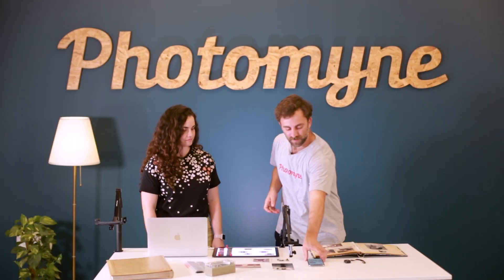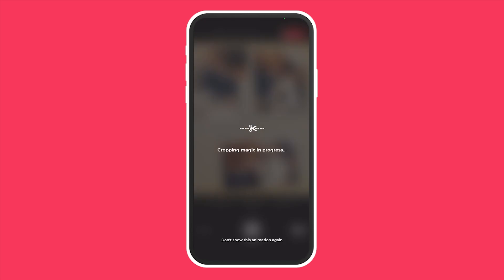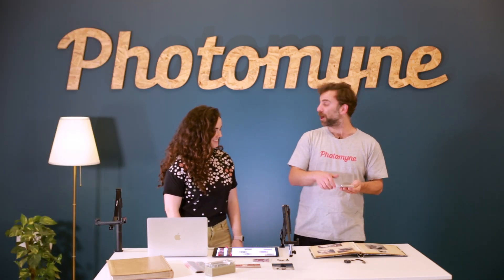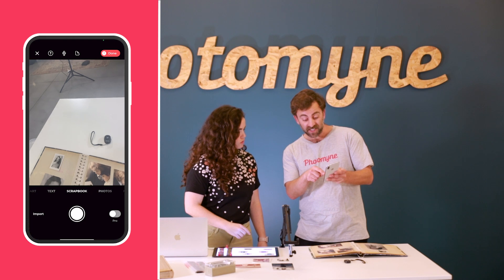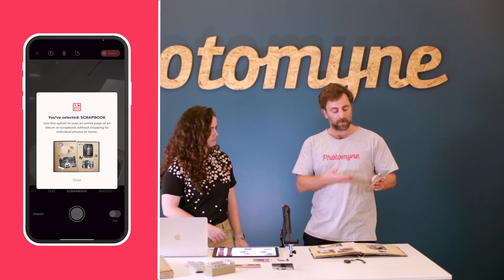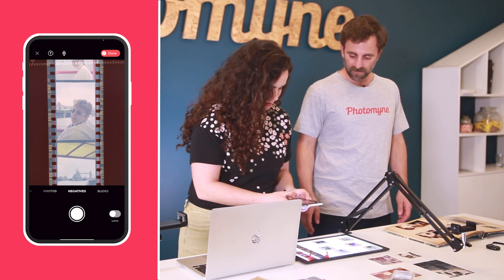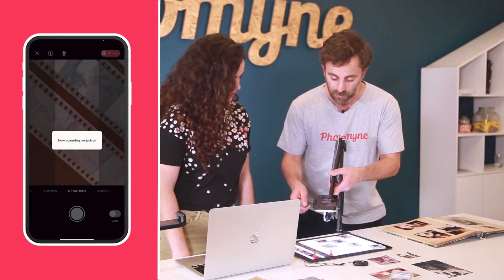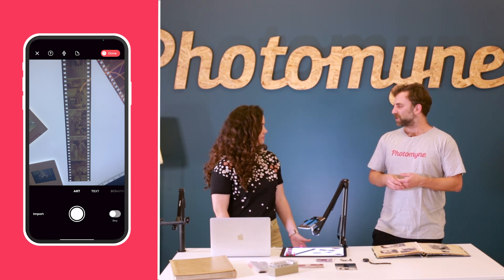Use Photomyne Like An Expert!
In episode three of The Complete Guide to Photo Scanning, our specialists display the most effective way to use the app’s wide variety of scanning features. With these step-by-step tutorials, you will easily be able to create an archive of photos, negatives, slides, text and more!